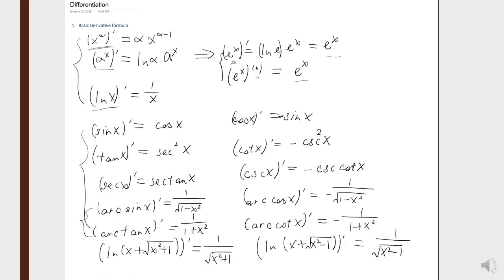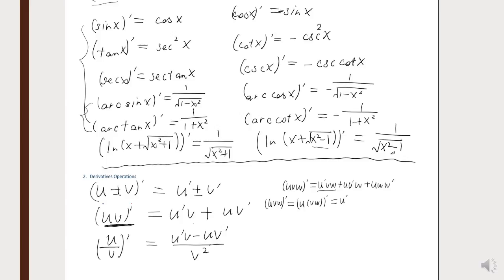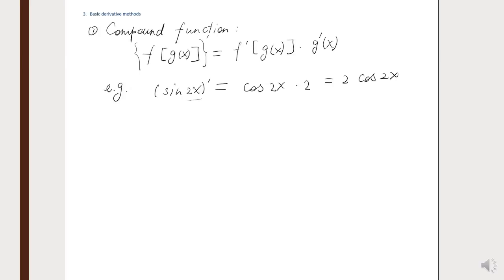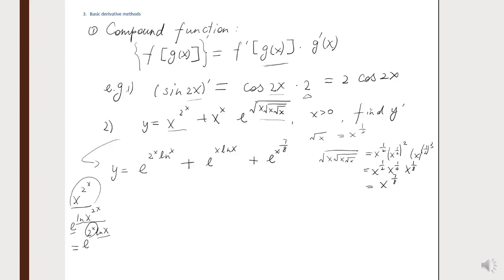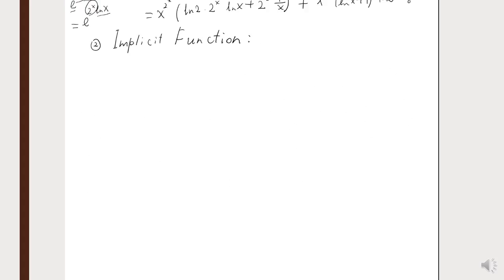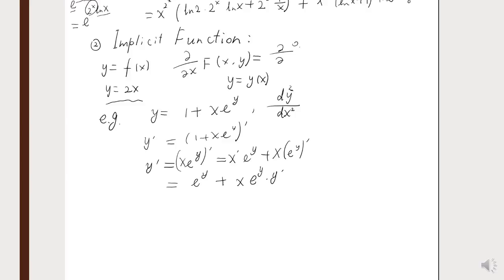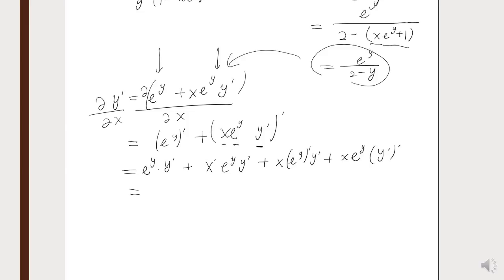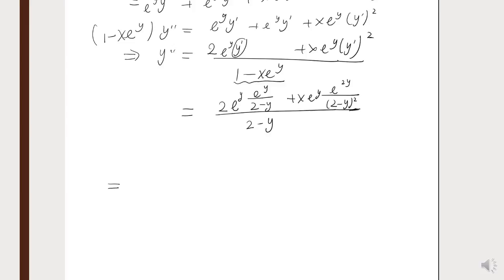Prepare for Calculus examination part 21 Differentiation 1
Definition and calculation methods for differentiation.